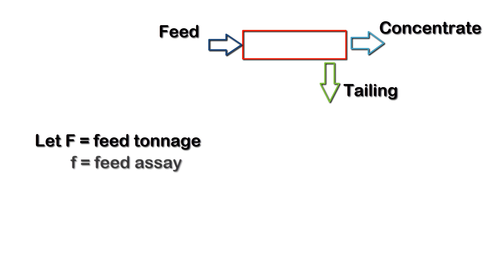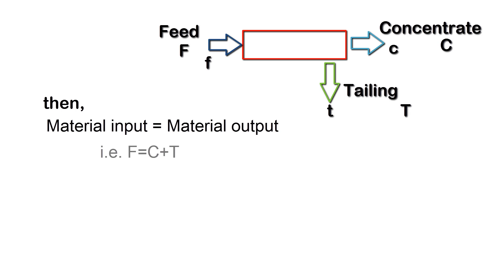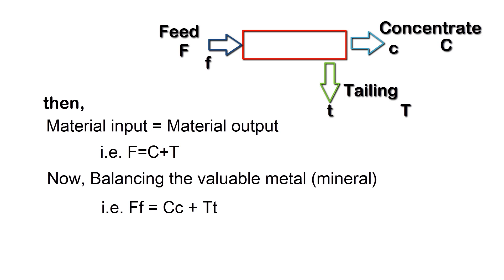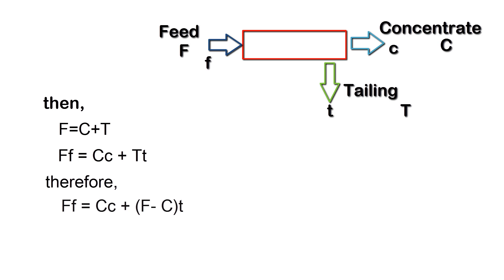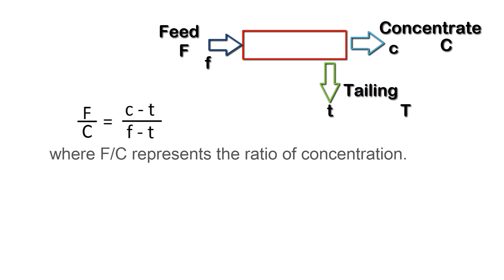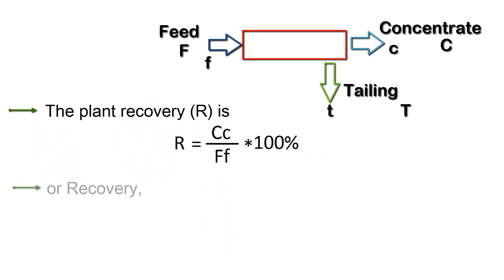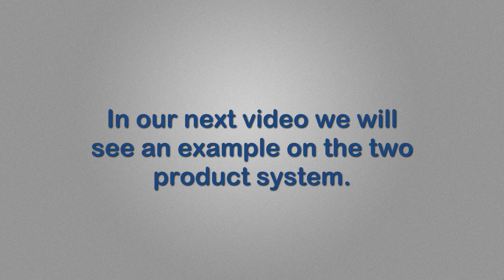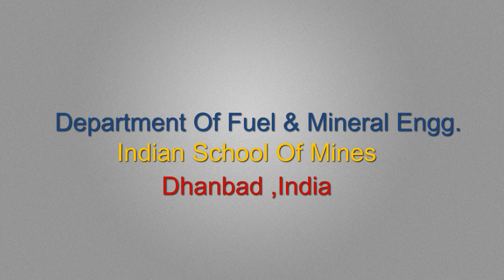Mass Balancing Method for a Two Product System | Mineral Processing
Amazon Affliate Links:

Wills Mineral Processing Book

Mineral Processing Plant Design

Recent advances in Mineral Processing Plant Design

Environmental Impact of Mining and Mineral Processing

Principles of Mineral Processing

Mineral Processing and Extractive Metallurgy

Mineral Processing Design and Operation

Modeling and Simulation of Mineral Processing Systems

Understanding Mineral Deposits

SanDisk 32GB Ultra Class 10 SDHC

AmazonBasics High-Speed HDMI Cable

SanDisk 64GB Class 4 SDXC Flash Memory Card

AmazonBasics 60-Inch Lightweight Tripod with Bag

Logitech HD Webcam C310

Nikon AF-S DX NIKKOR 35mm

Canon EF-S 55-250mm

Nikon AF FX NIKKOR 50mm f/1.8D prime lens